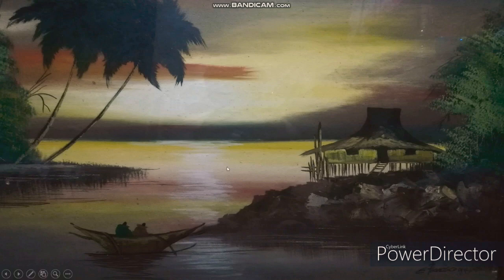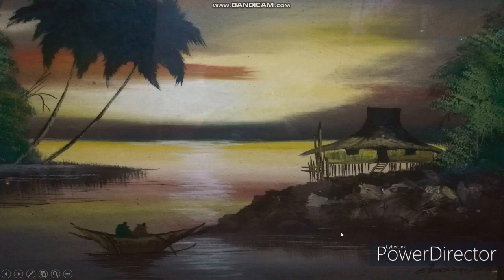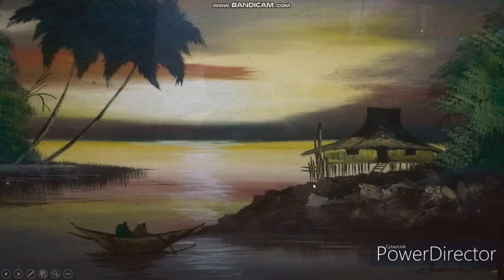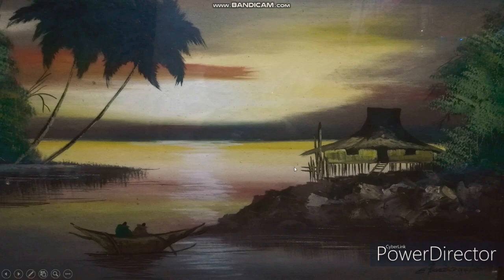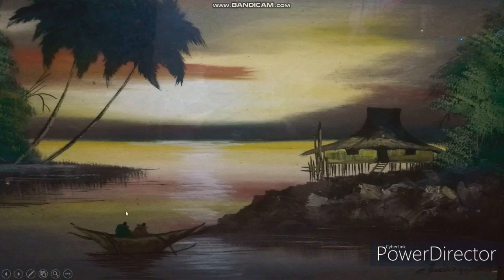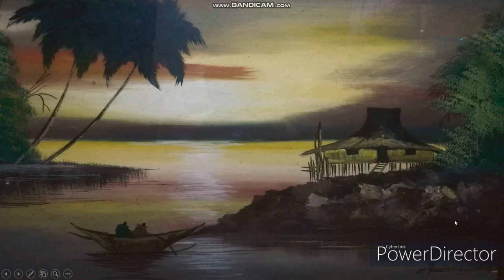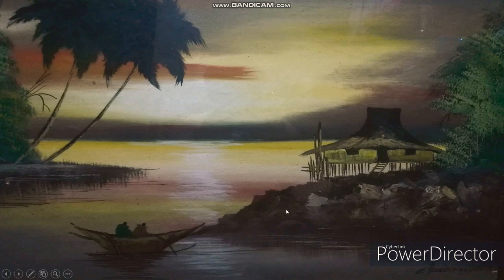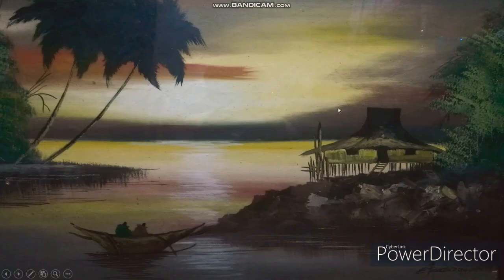SUCOL | LIFE BY THE SEA